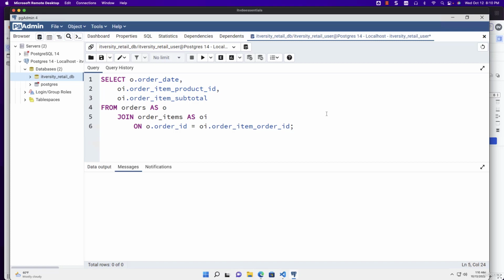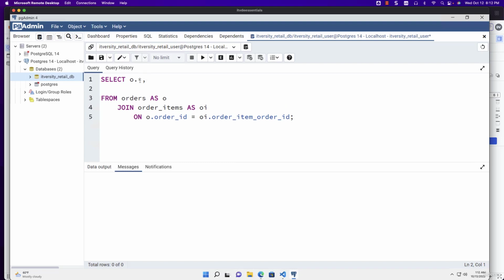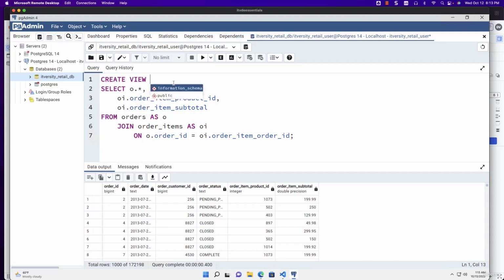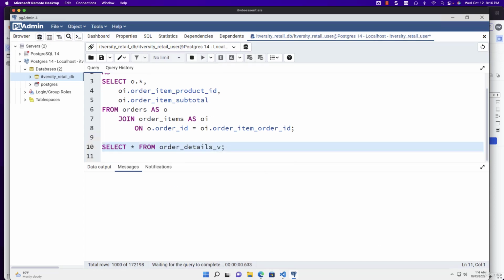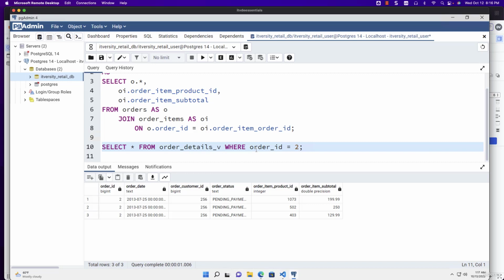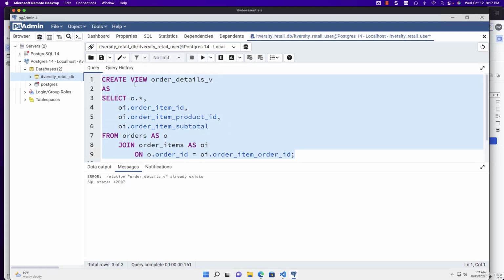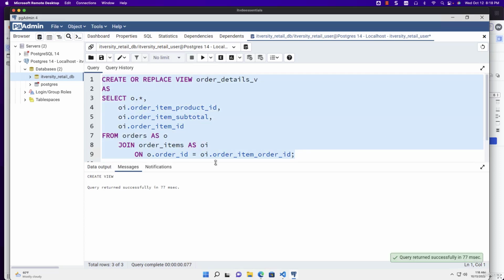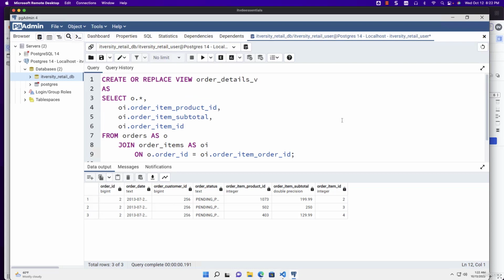47-012 Overview of Database Views